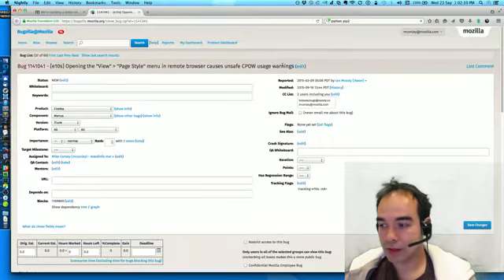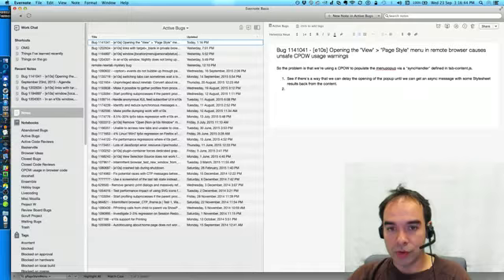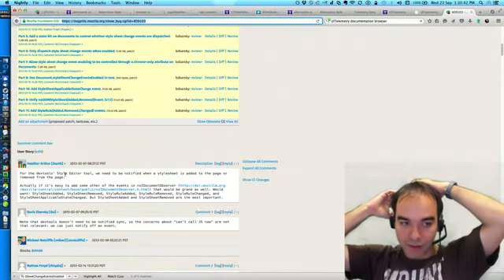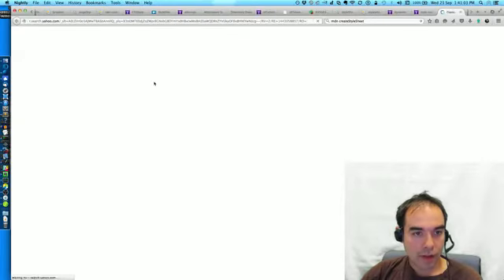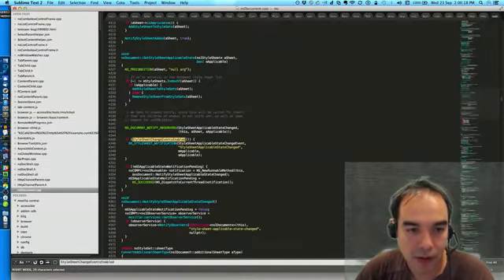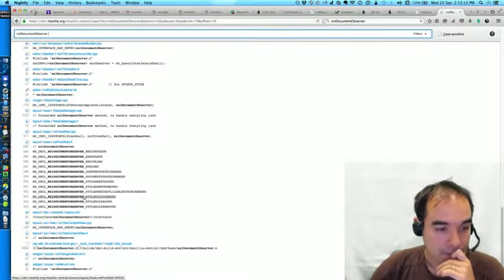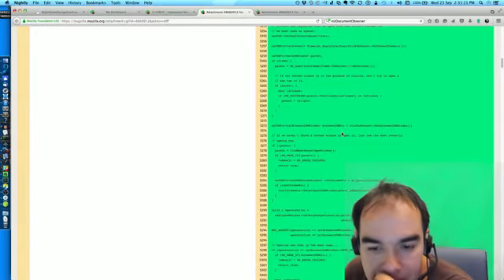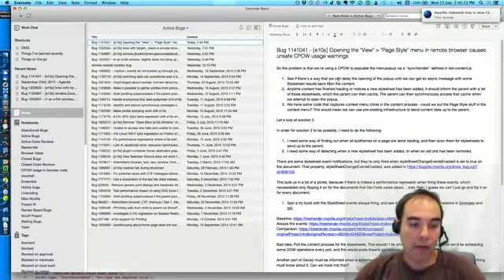The Joy of Coding - Episode 28